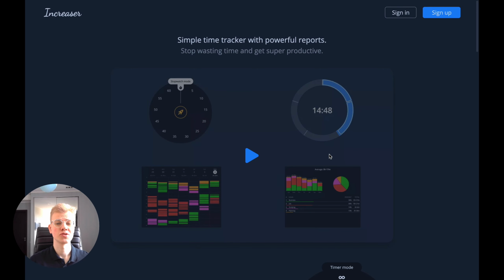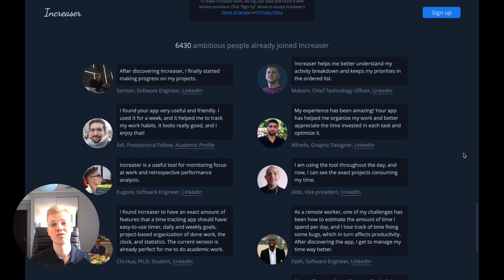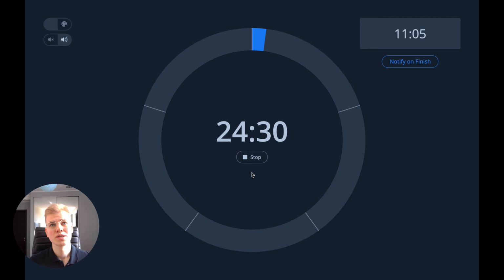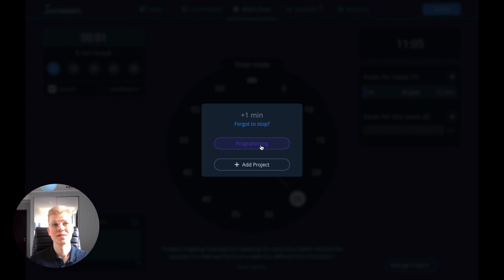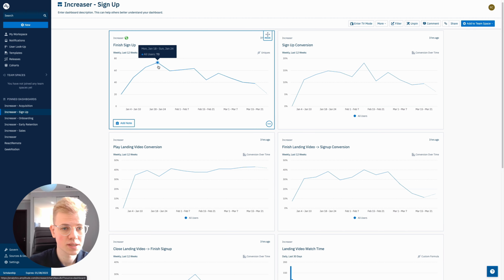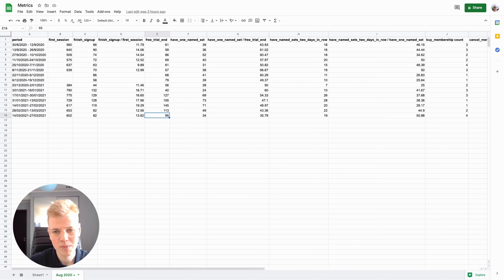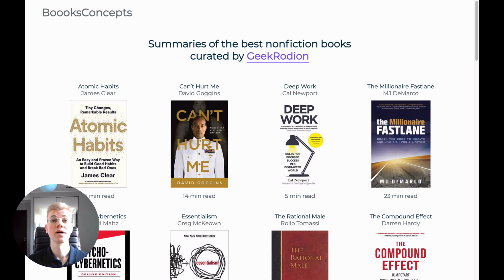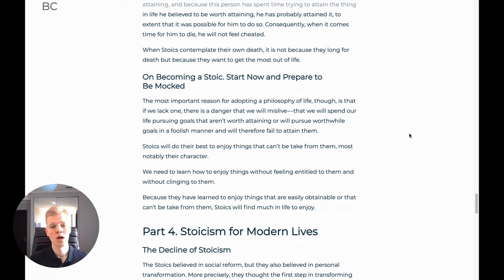Increaser Sprint #8 | Improving Onboarding, Distribution Efforts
Done
1. I removed all mentions of "Pomodoro" from the interface because Increaser now is more of a time-tracker or time-management app.
2. To explain to users that every set will have a project, I introduced an extra step in the onboarding sequence. Now he will need to enter the project name before starting the timer or stopwatch. Also, I removed the step with a time picker and simplified the flow by introducing two buttons in the last step - start stopwatch or timer.

Analytics
The number of new visitors continues to drop, only 602. I wasn't doing anything on the distribution side for a long time, and this sprint is the time to try something.
Around 40% of people play the landing video, but the performance of the video is poor. I will update it this sprint, yet if my efforts won't help, I will consider paying an expert.
There was an increase in members number, but it is most likely an anomaly because most of the metrics are lower or stay the same.

Next Sprint
1. Promote Increaser on GeekRodion blog and BooksConcepts, and collect analytics.
2. Update scenario and make Increaser video shorter.
3. Implement automation that will do cold outreach on LinkedIn.